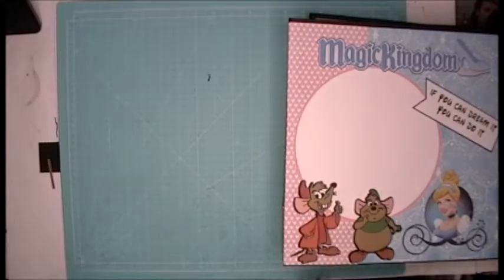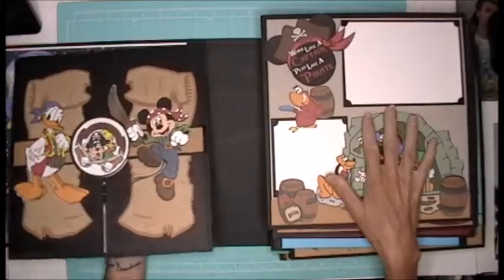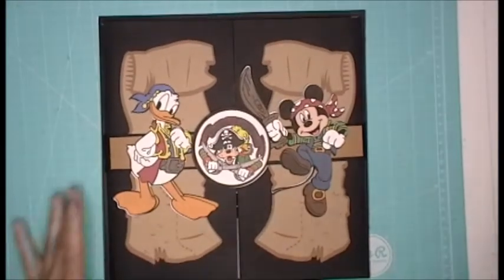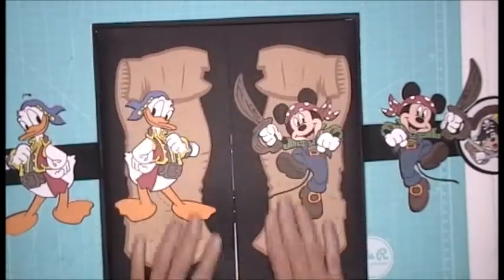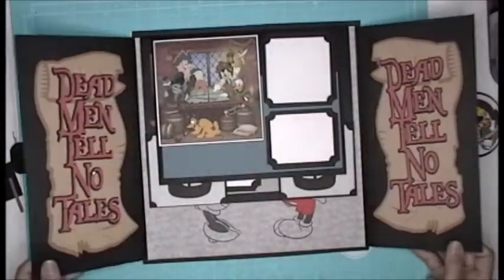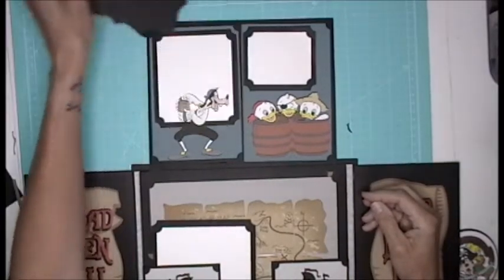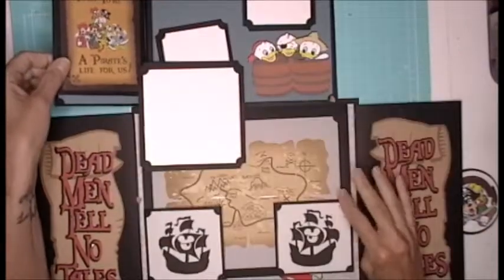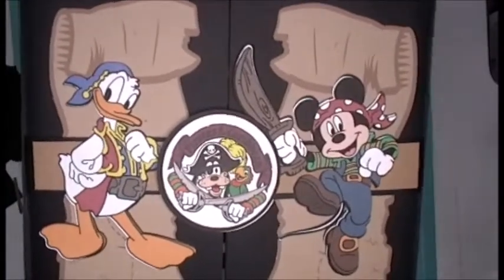Disney Series Day 12 disney pirates of the caribbean page 2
Hi Everybody
disney pirates of the caribbean

xoxo

~ Donna ~
Powered by Creativity
XOXO